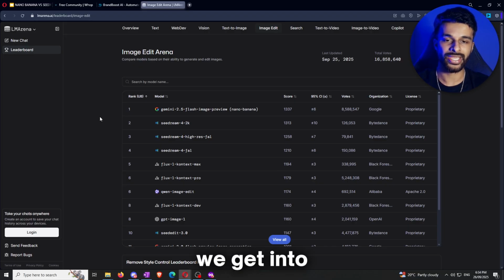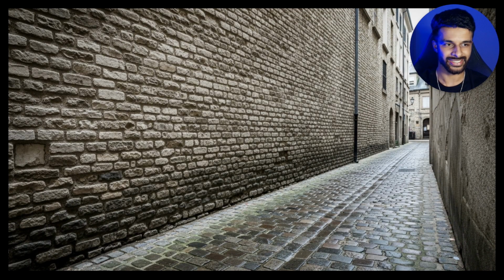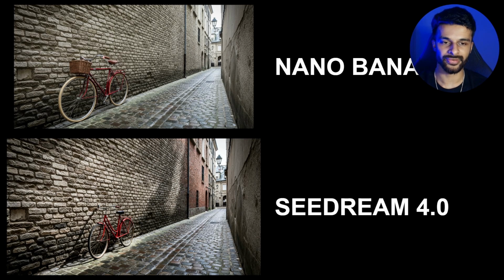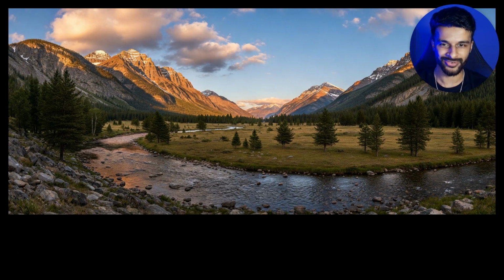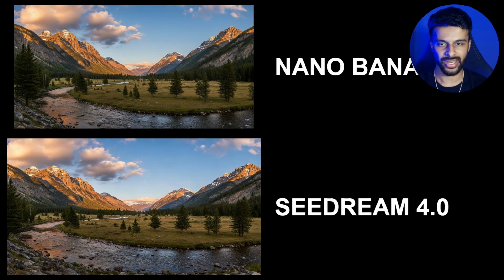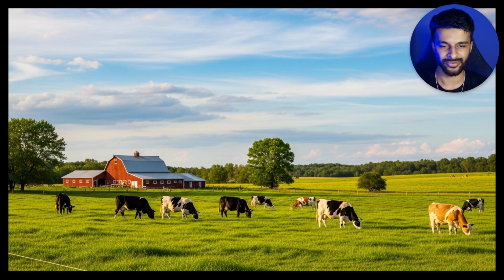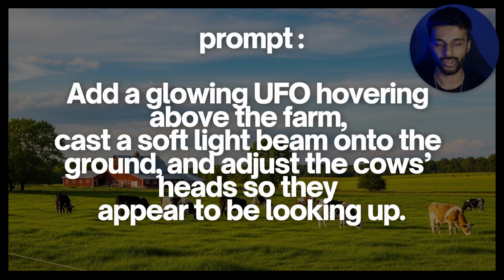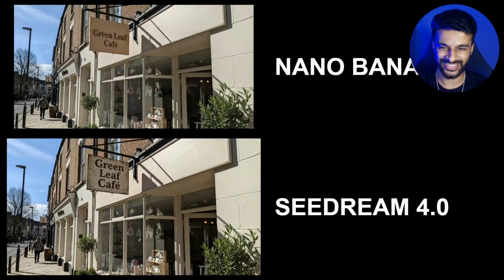Nano Banana vs Seedream 4.0 (Best AI Image Generator)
Yeah so Uhh yeah here's Nano Banana vs Seedream 4.0 (Best AI Image Generator)